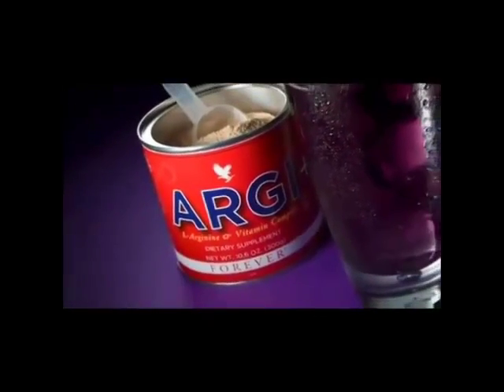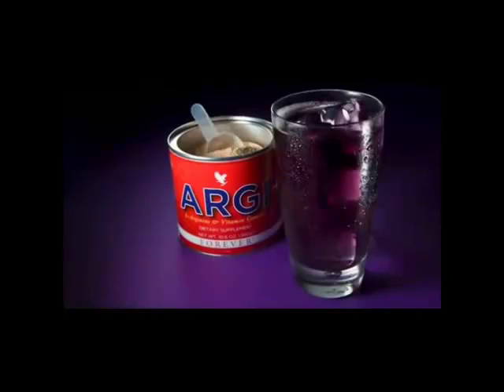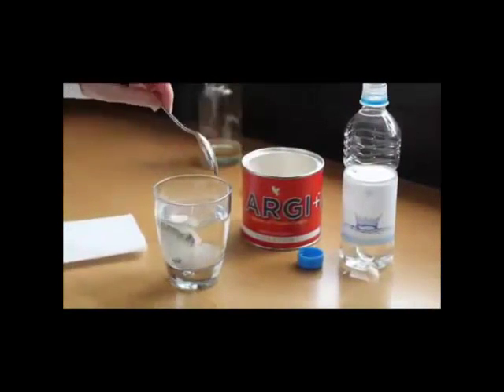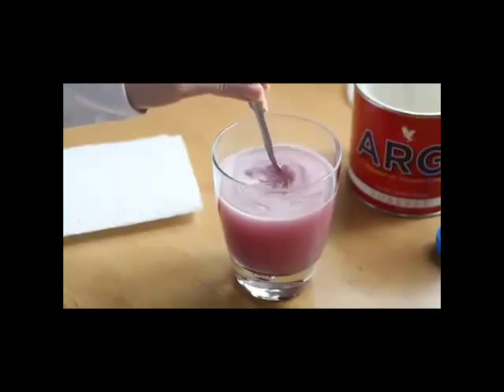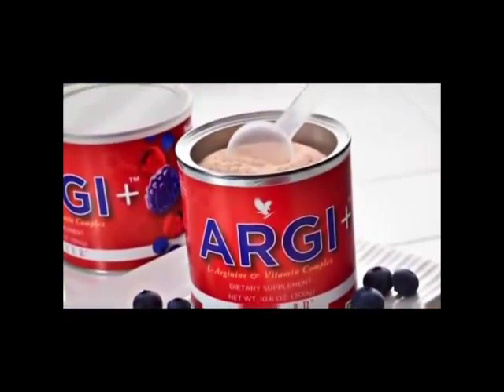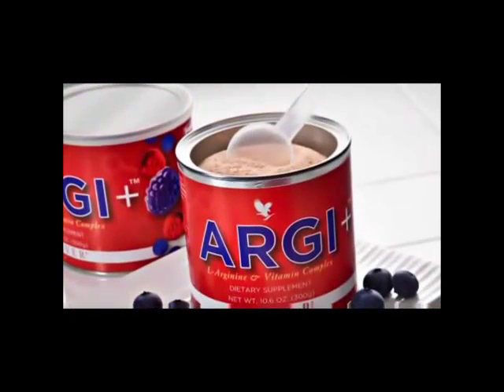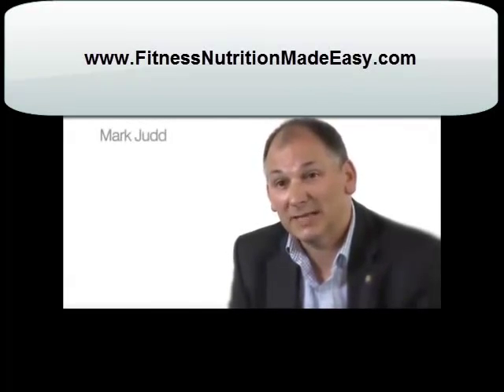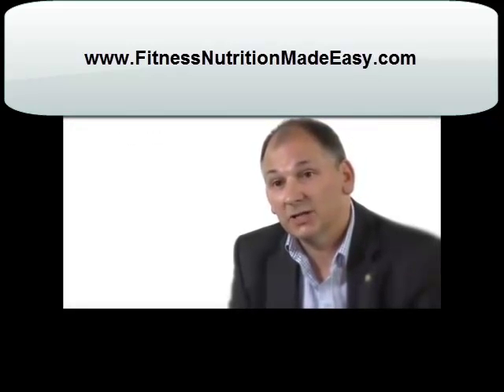L-Arginine Review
How effective is L-ARGININE?
Here what science says about it:
Improving recovery after surgery. Taking L-arginine with ribonucleic acid (RNA) and eicosapentaenoic acid (EPA) before surgery or afterwards seems to help reduce the recovery time, reduce the number of infections, and improve wound healing after surgery.
Congestive heart failure. Taking L-arginine along with usual treatment seems to help eliminate extra fluids that are a problem in congestive heart failure.
Chest pain associated with coronary artery disease (angina pectoris). Taking L-arginine seems to decrease symptoms and improve exercise tolerance and quality of life in people with angina.
Bladder inflammation. Taking L-arginine seems to improve symptoms, but it may take up to three months of treatment to see improvement.
Wasting and weight loss in people with HIV/AIDS, when used with hydroxymethylbutyrate (HMB) and glutamine. This combination seems to increase body weight, particularly lean body mass, and improve the immune system.
Preventing loss of effect of nitroglycerin in people with angina pectoris.
Problems with erections of the penis (erectile dysfunction).
Improving kidney function in kidney transplant patients taking cyclosporine.
Preventing inflammation of the digestive tract in premature infants.
Cramping pain and weakness in the legs associated with blocked arteries (intermittent claudication).
 As well as for
Migraine headache.
Decreased mental function in the elderly (senile dementia).
Improving healing of diabetic foot ulcers.
High blood pressure.
Male infertility.
Prevention of the common cold.
Improving athletic performance.
Breast cancer when used in combination with chemotherapy.
Wound healing.
Female sexual problems.
Improving the immune system in people with head and neck cancer.